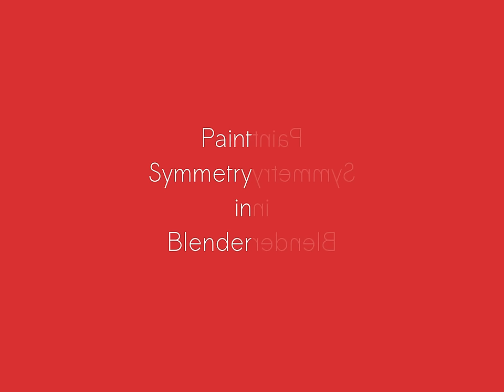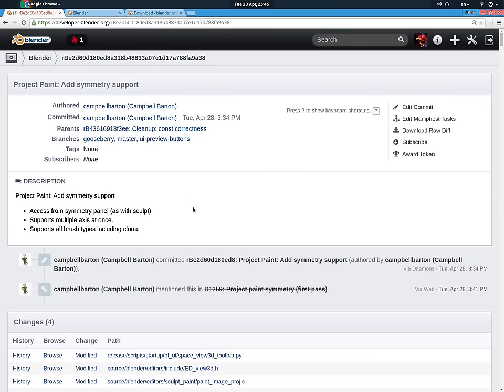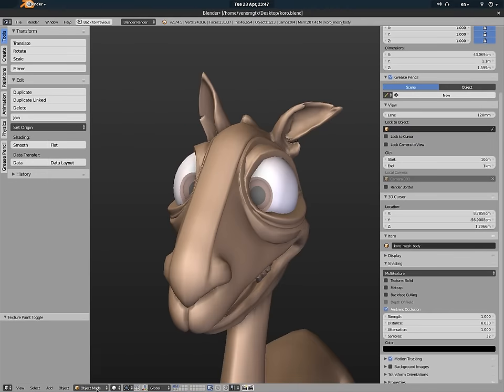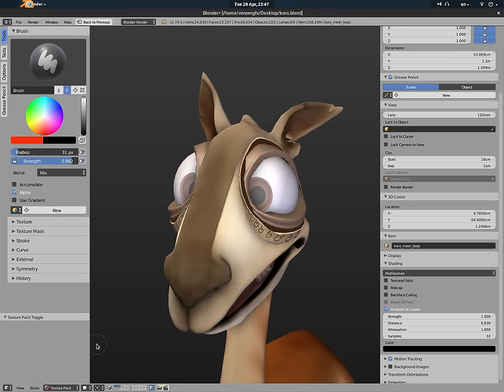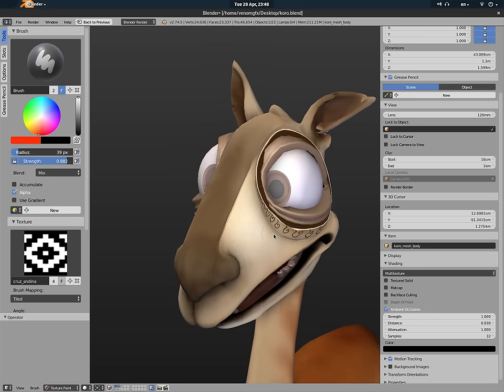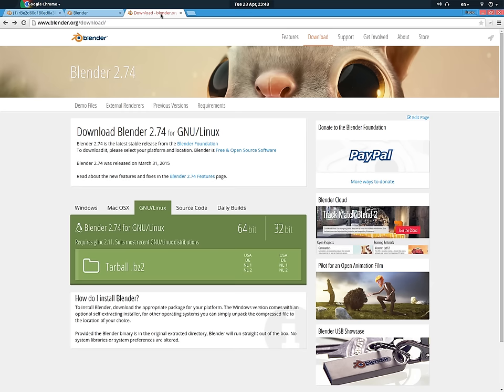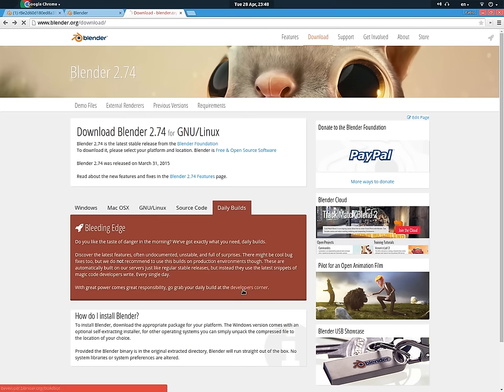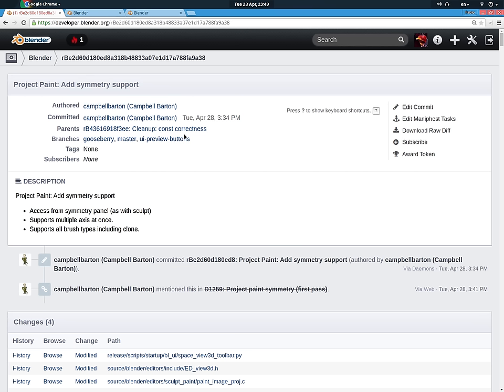Paint Symmetry in Blender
Trying the new symmetry support for project paint.